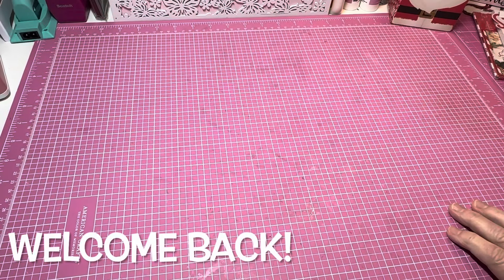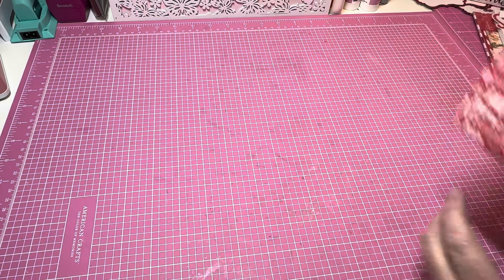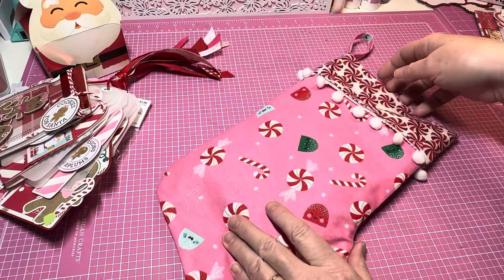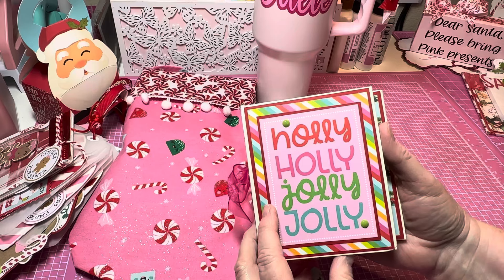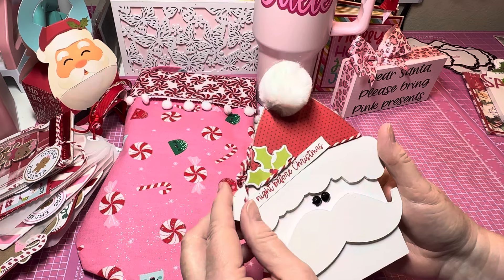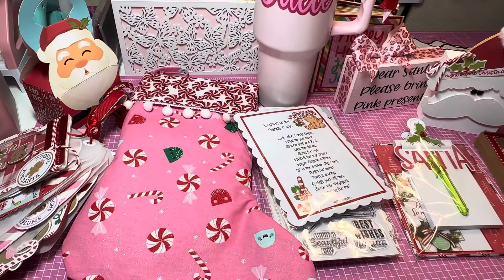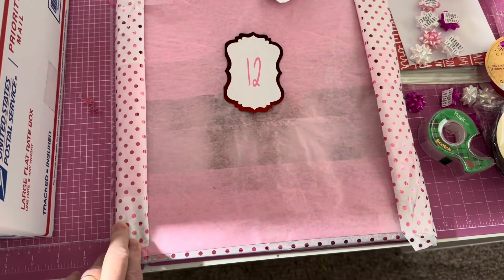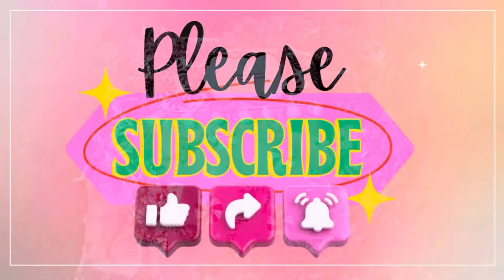WHAT I AM SENDING MY SWAP PARTNER FOR THE CHRISTMAS IN JULY SWAP!